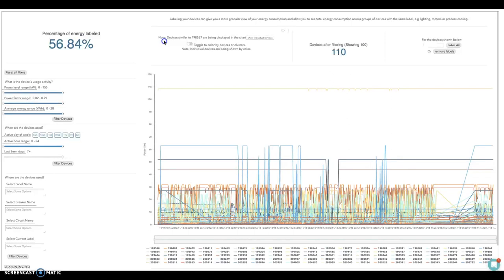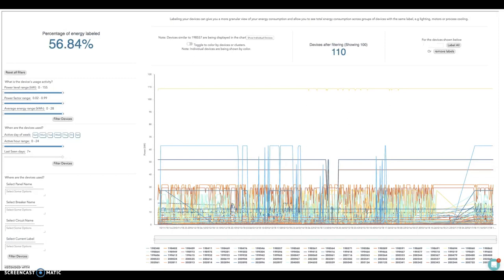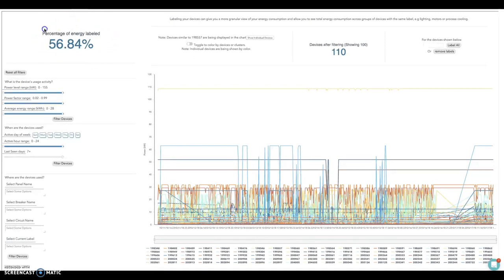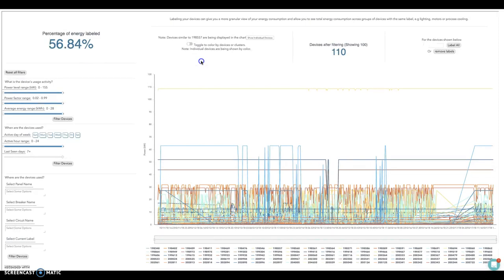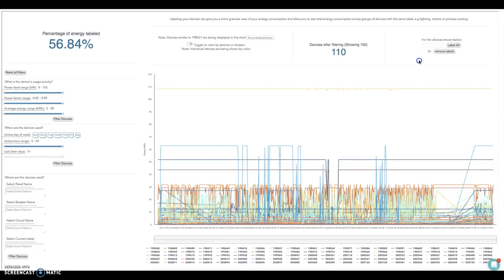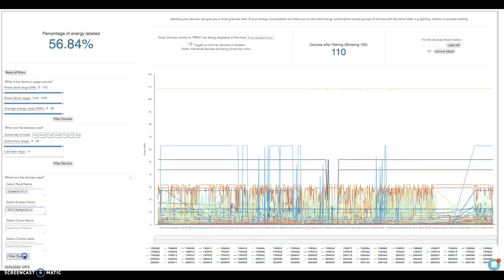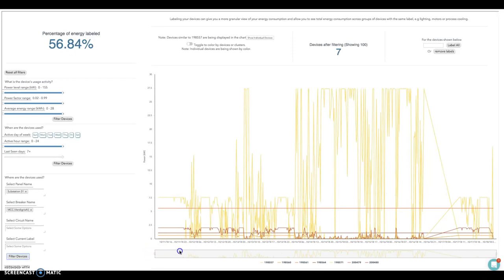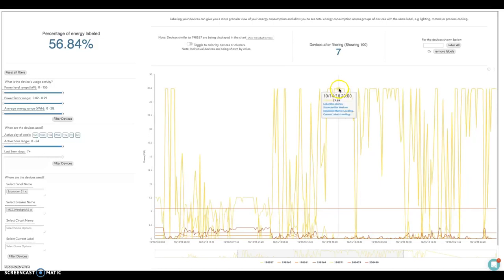Verdigris Energy Disaggregation and Device Labeling Demonstration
Device monitoring (Energy Disaggregation) is the separation of measured aggregate data signals into component waveforms. This Verdigris Analytics dashboard demonstrates how disaggregated devices can be identified and labeled to enable analytics and other applications.

Commercial and Industrial environments and their use cases are more complex than residential ones. C&I sees a greater diversity of equipment. Criticality to business operations creates greater impetus for data analysis. Ground truth is infrequent and less studied in academia. And field data is expensive to gather. To overcome these challenges, unlike typical residential disaggregation solutions, Verdigris uses an unsupervised approach to identify the underlying structure of the data, making our approach scalable and suitable for the complex diversity of C&I building environments.

Current limitations:
- performs best with devices that have discrete on/off states
- mechanical components of large equipment assumed to be independent devices to yield greater granularity of information